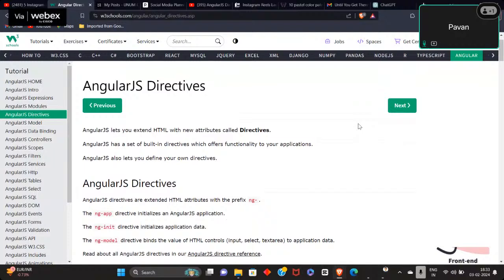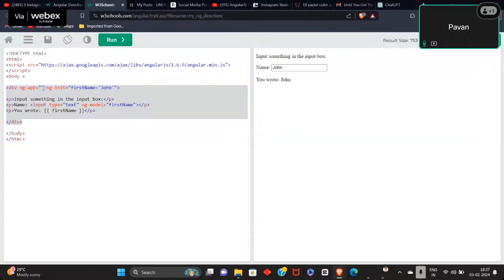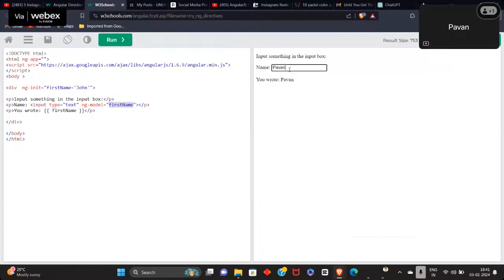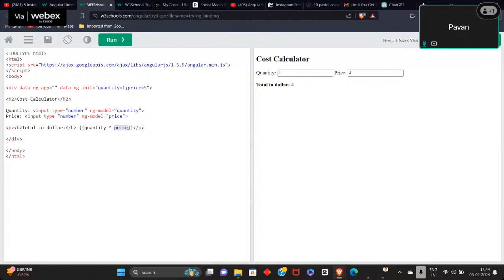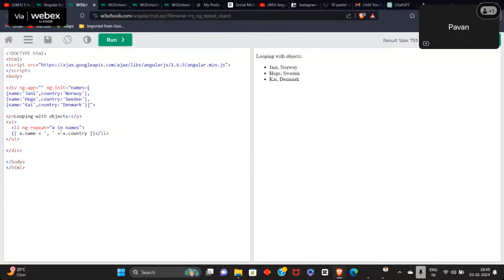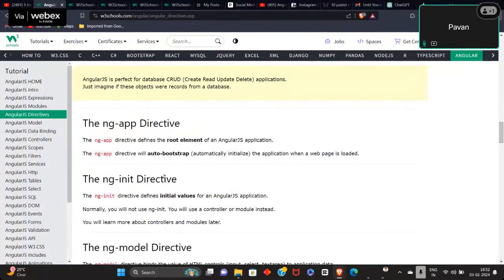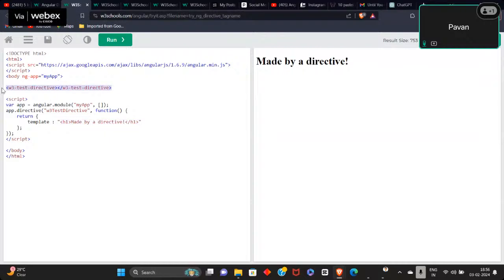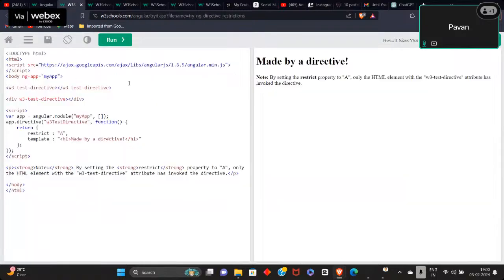Angular JS Series-Part 4 Expressions